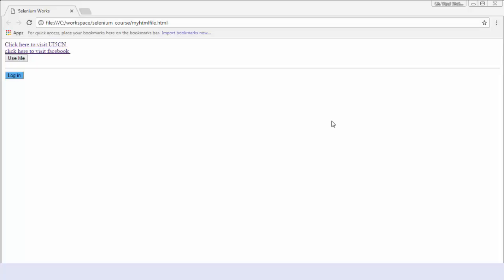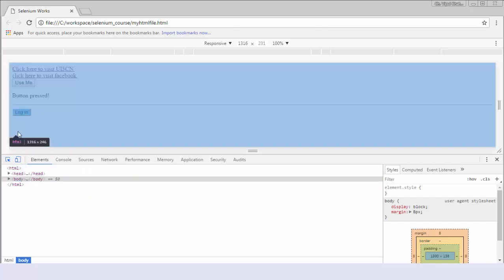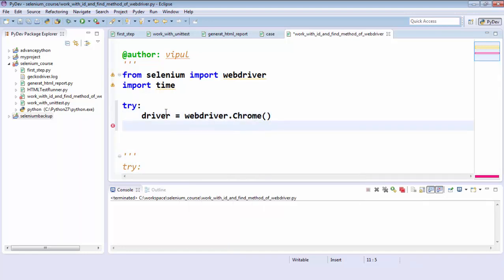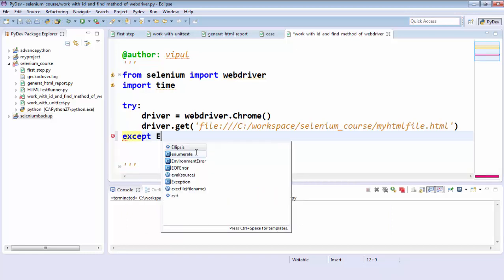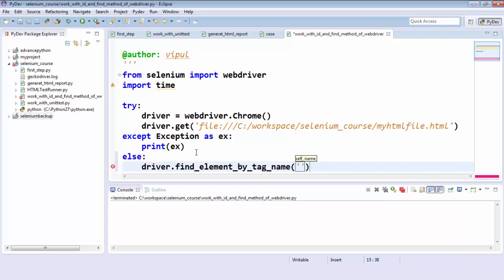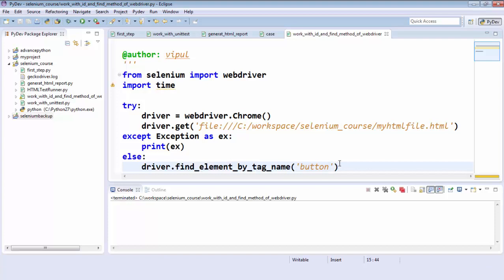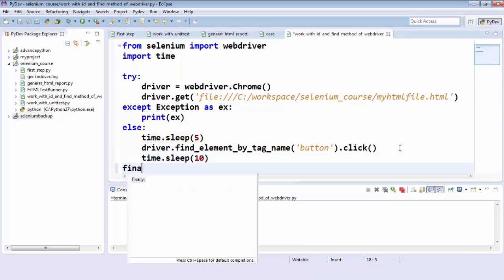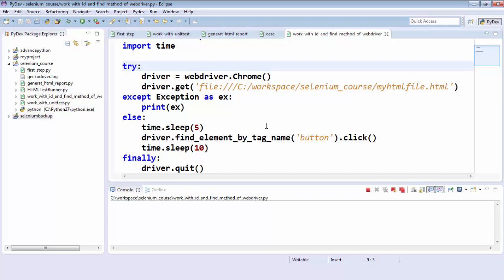Find Element by tag name in Selenium with Python